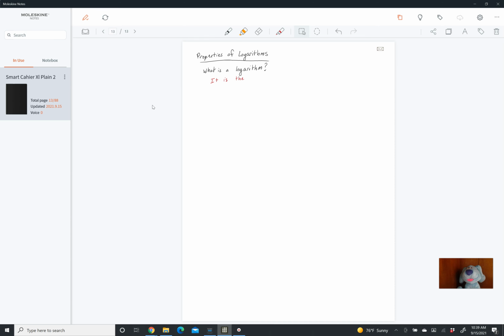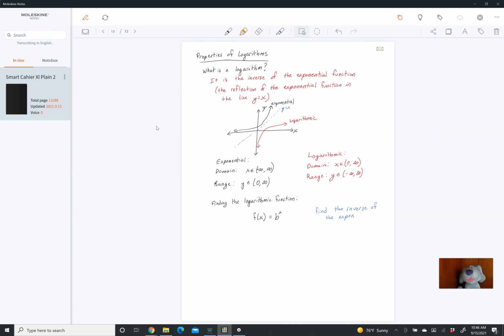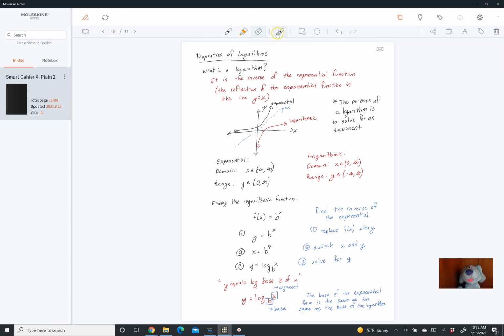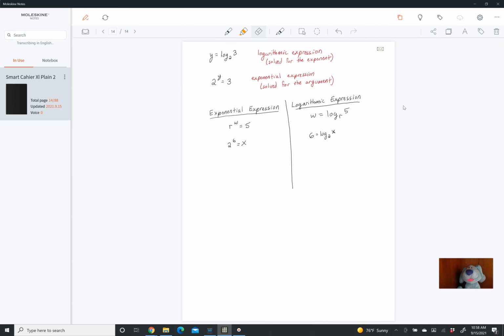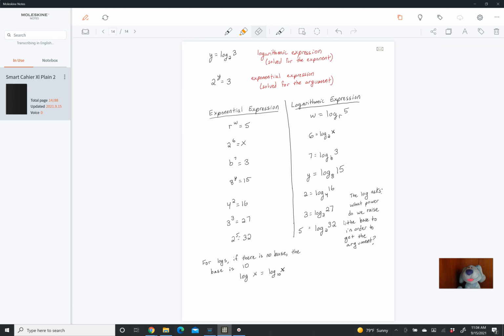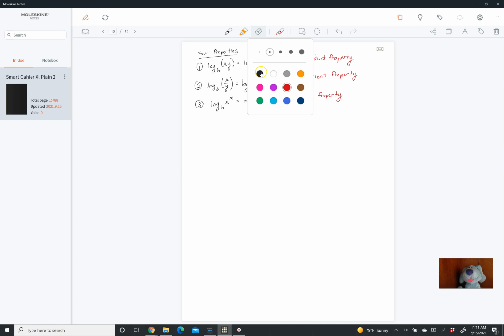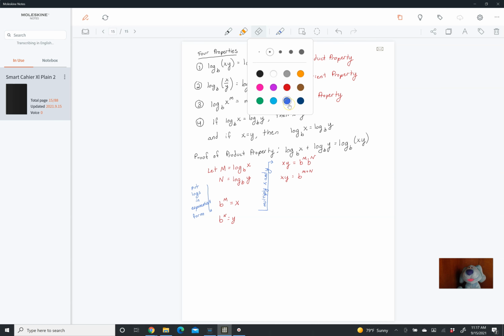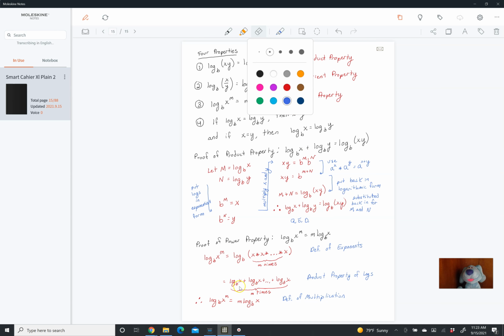Properties of Logarithms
Good times to pause if you need to take a break:

At 14:00, we show you how to convert from logarithm to exponential form and vice versa.

At 28:50, we discuss the properties of logarithms.

At 38:19, we prove the Product Property.

At 40:55, we prove the Power Property.